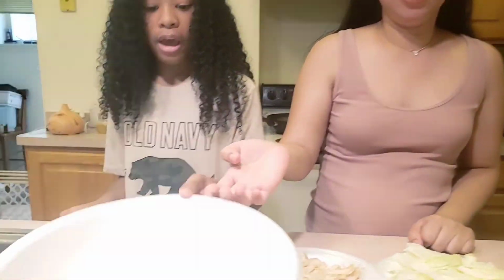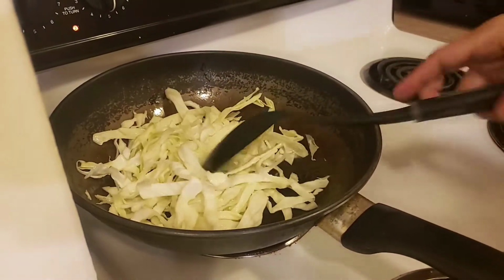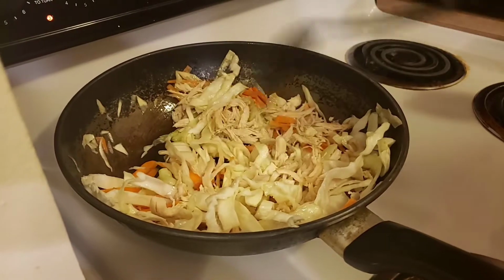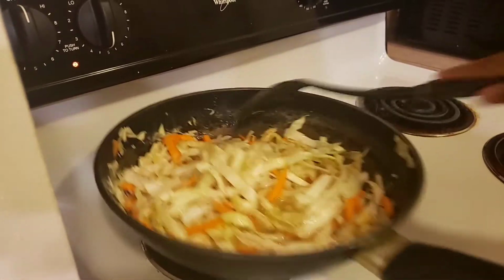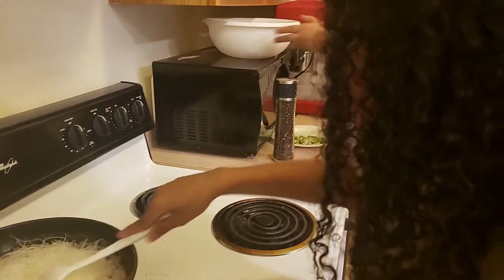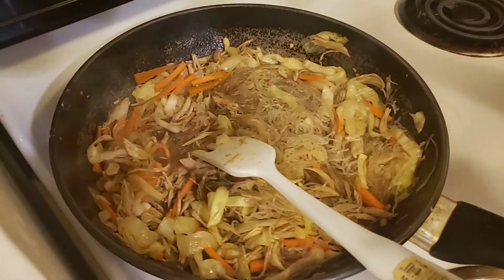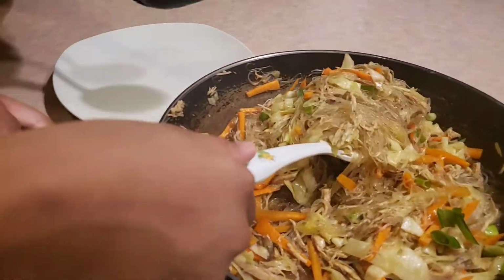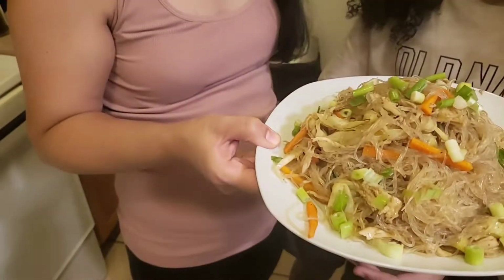Marcus making Lunch Today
Teaching Marcus how to make Pancit Bihon for his first time.